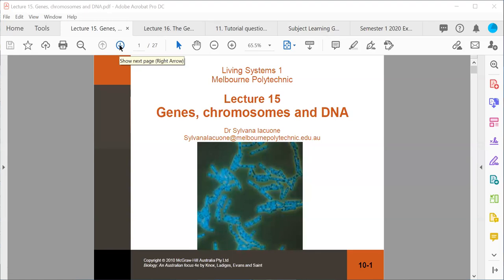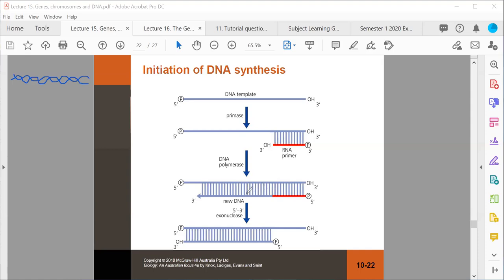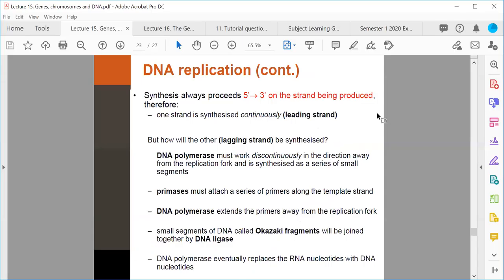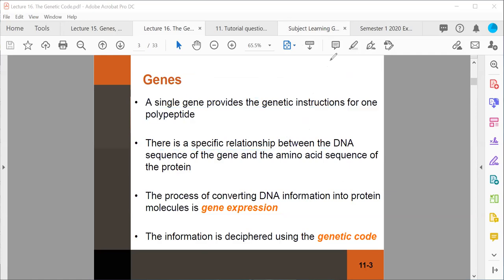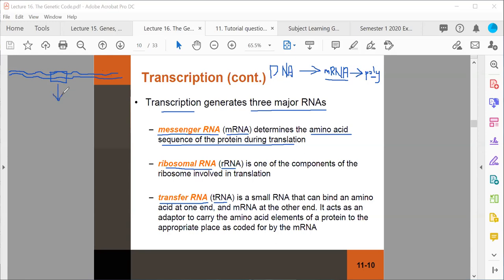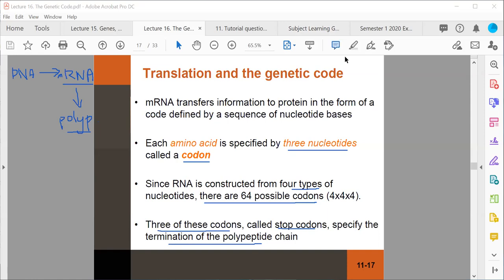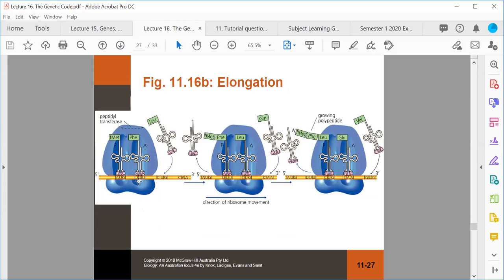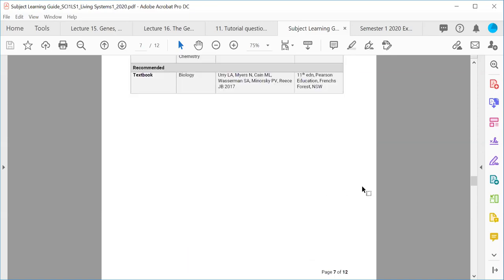Week 11. Zoom online class recording